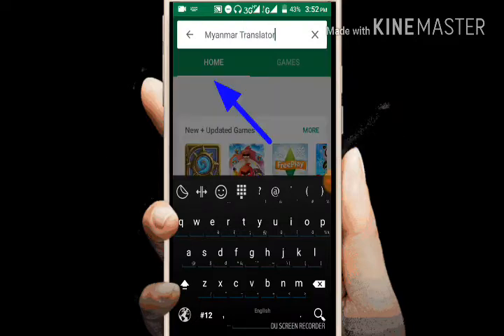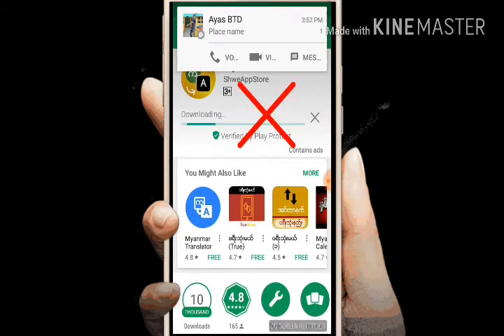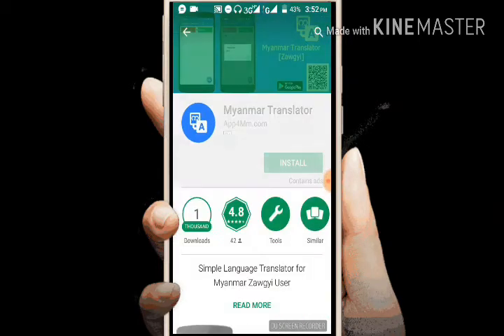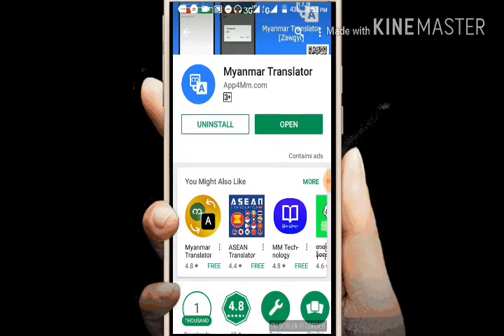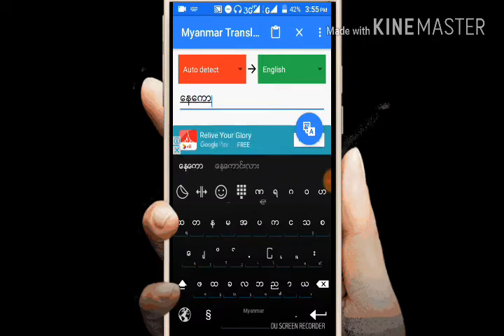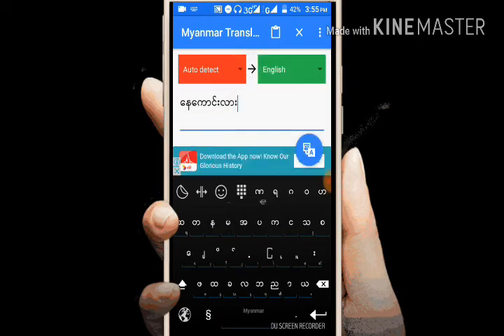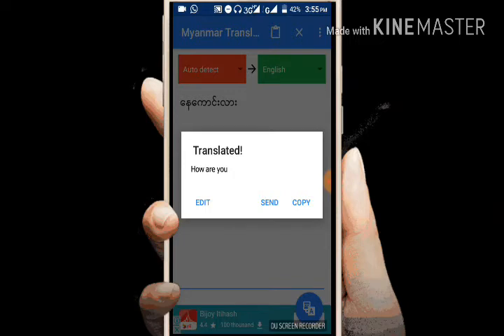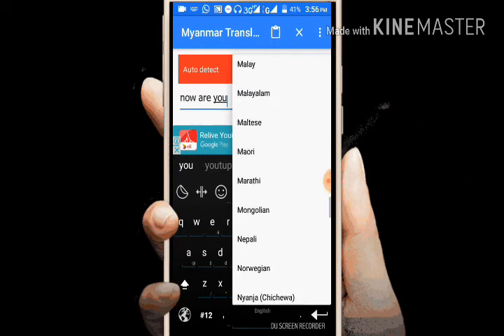How to translate one language to another language very good app